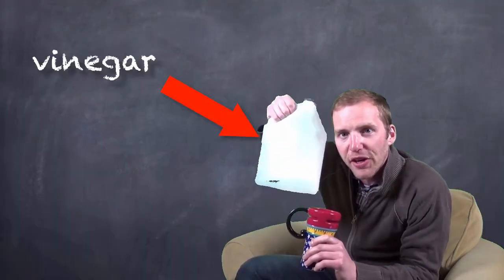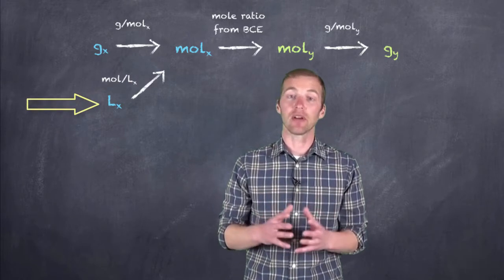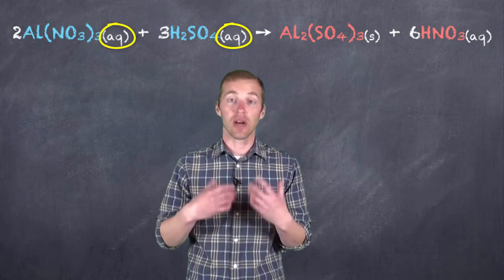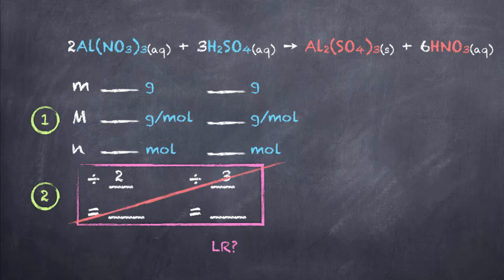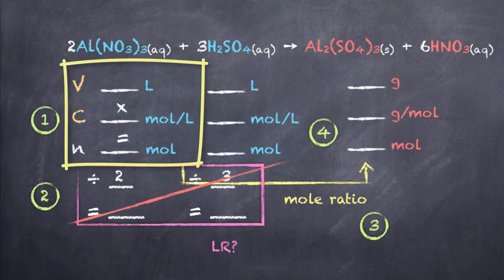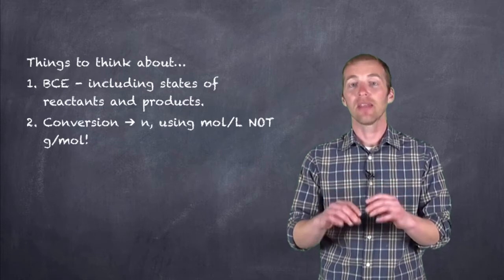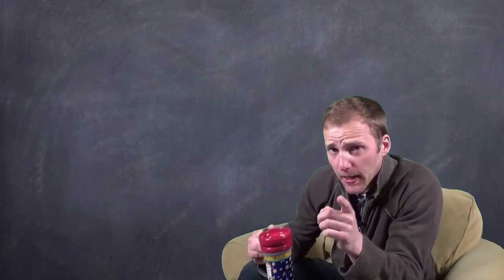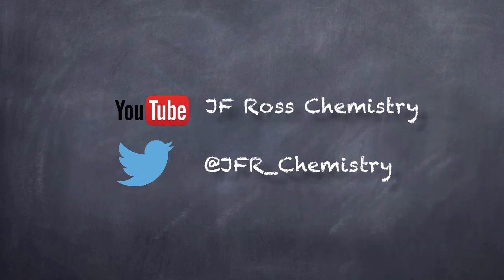Solution Stoichiometry: How much vinegar is needed to clean my tea pot?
Mr. Key uses solution stoichiometry to determine the volume of vinegar needed to remove scale from a kettle.